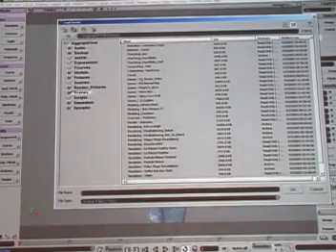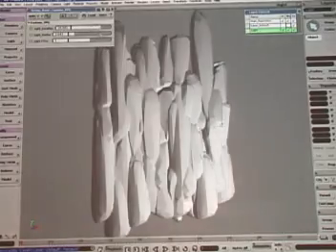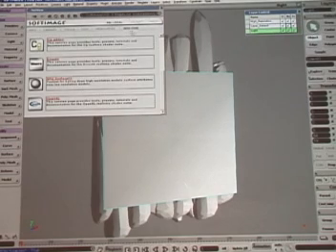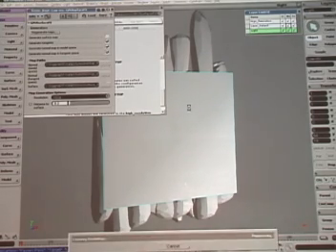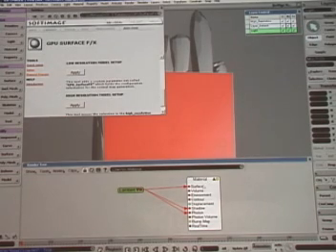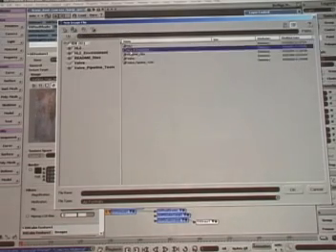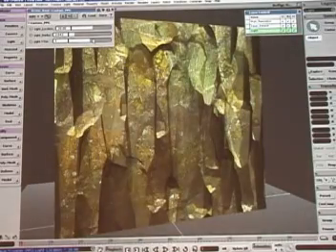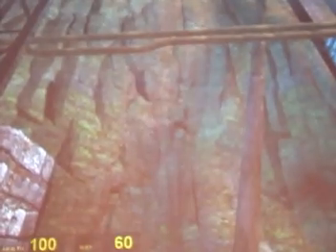Valve Cave Wall Normal Mapping Demo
This is a demo by Valve Software showing the use of normal maps and shaders to simulate high-polygon lighting in Half-Life 2. Dated 08/26/2003 from my Video directory.